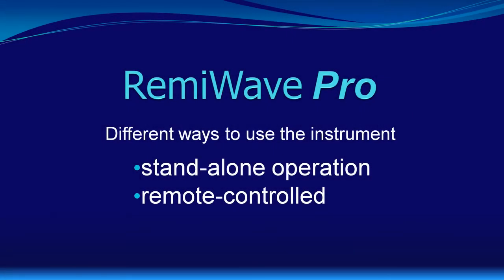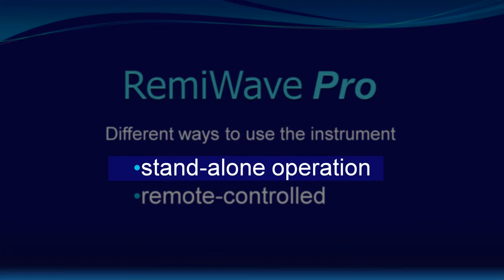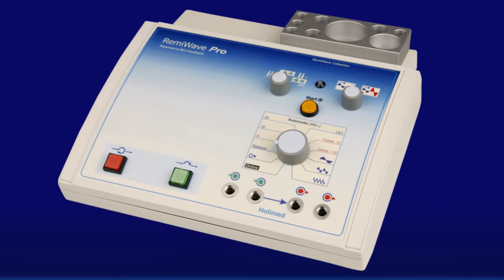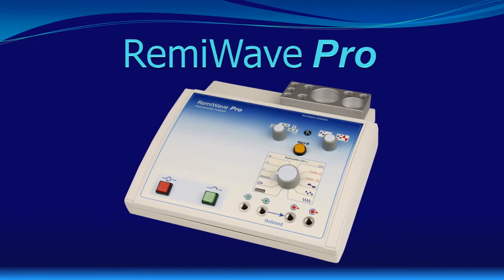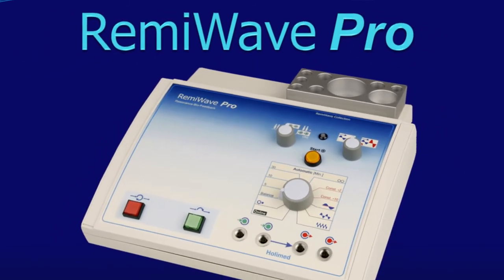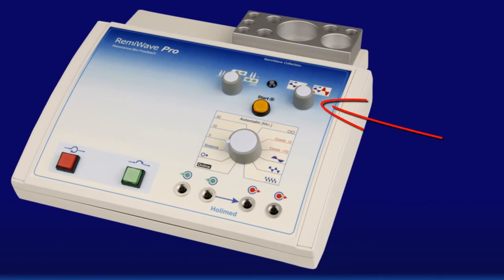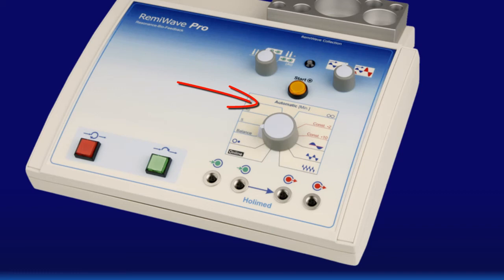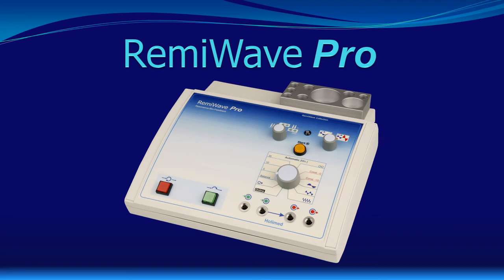Introduction to RemiWave Pro Bioresonance Part1 - The Instrument.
1. RemiWave Pro Bioresonance: The basic functions on the front panel
The video explains the stand-alone operation. You will learn about the input and output channels, the mode selector, the information source switch and the main control switch.